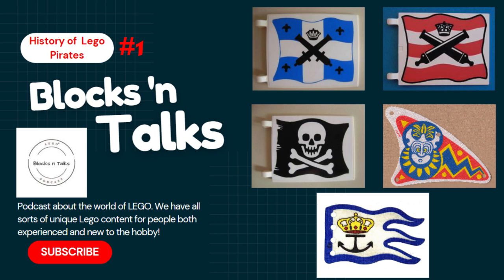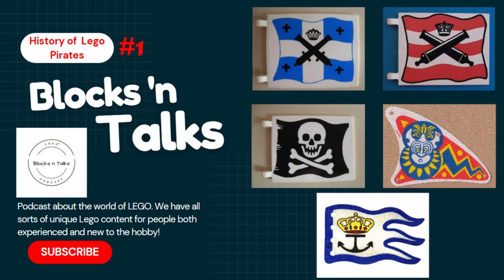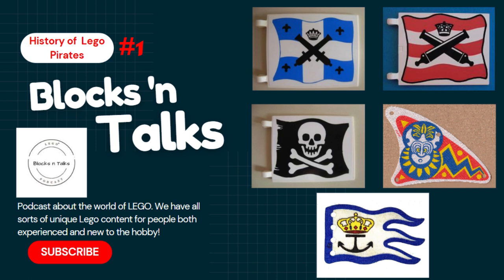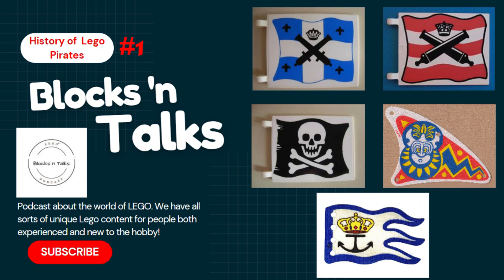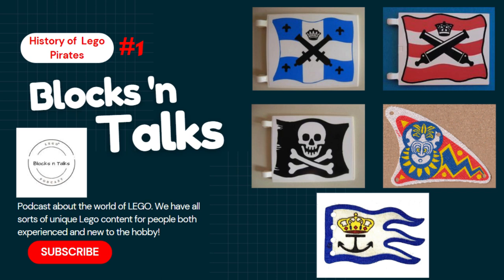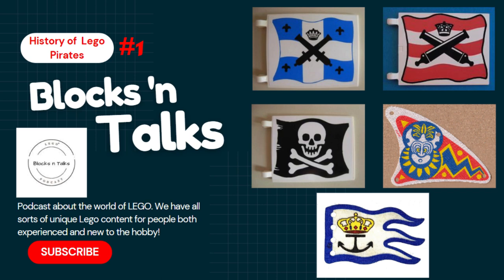A History of Lego Pirates (Part 1)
Andrew is joined by James as they set sail and journey through the rich lore of the Lego Pirates line.